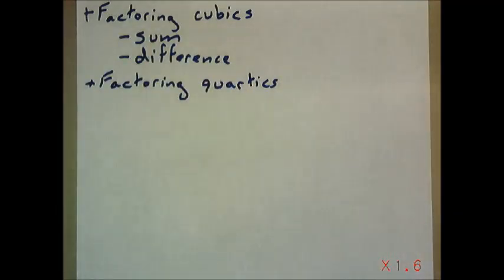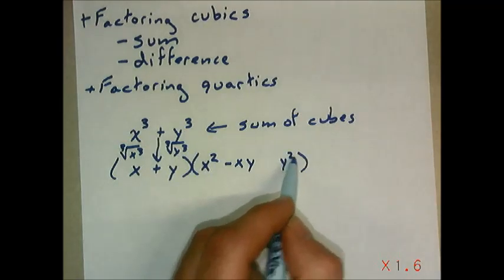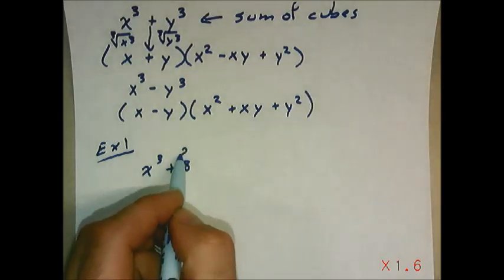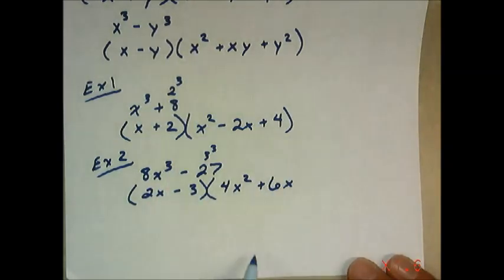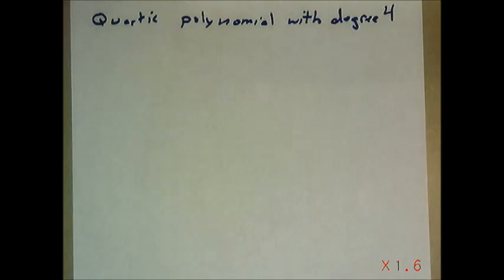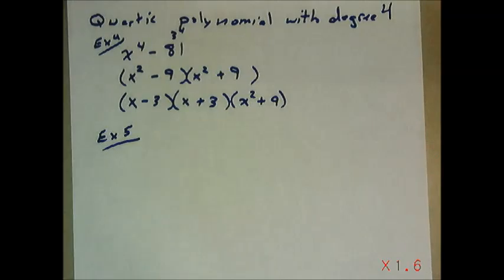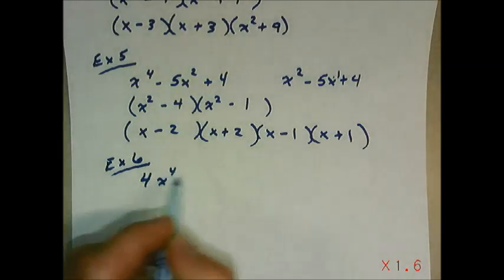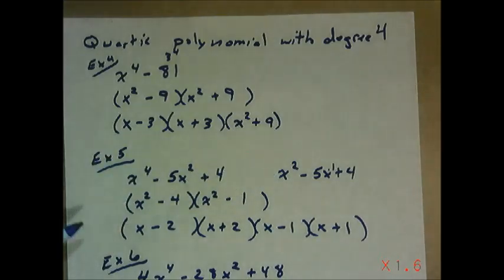factoring cubics and quartics